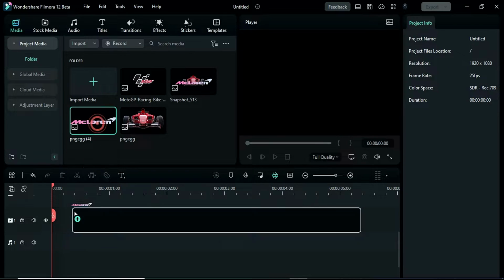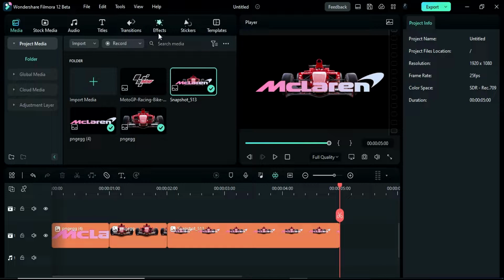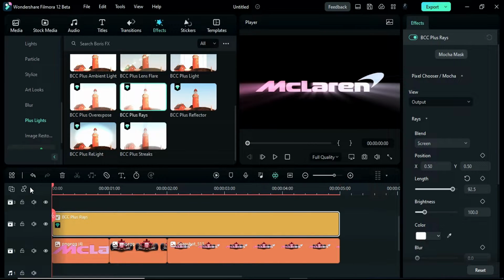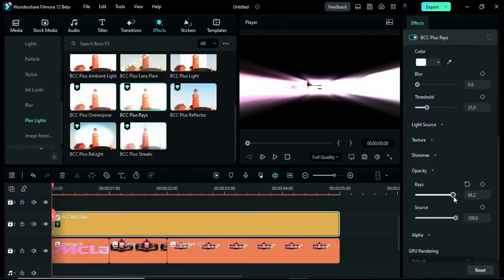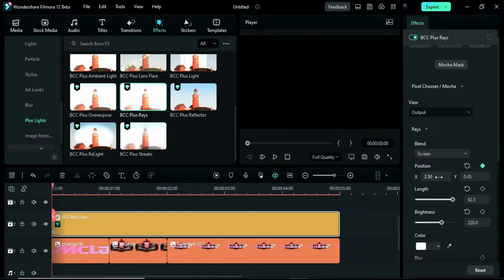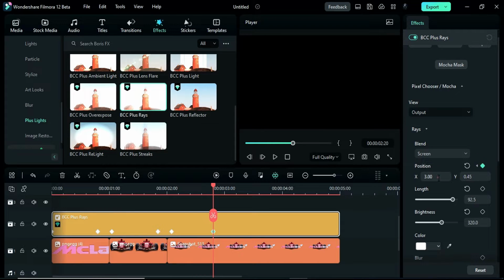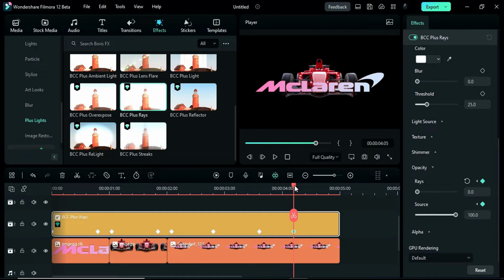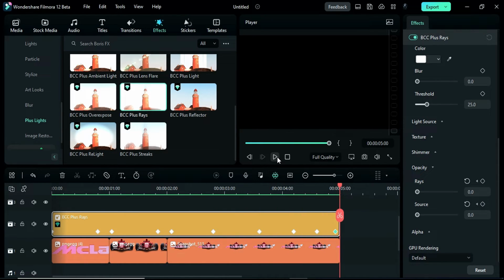Create Volumetric Rays Effect in Filmora 12 | Boris FX in Filmora 12 Tutorial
Hey Guys, Abhishek here In this filmora tutorial video, I am going to show you how to create volumetic Rays effect in filmora in filmora 12. Very easy to create you can use this rays effect to create awesome logo intro, text intro and much more in filmora 12.
To know more about this effect check out this tutorial.